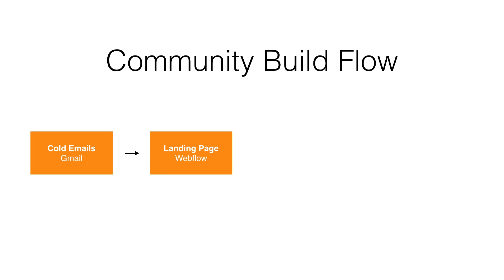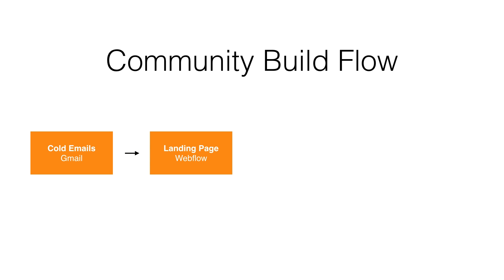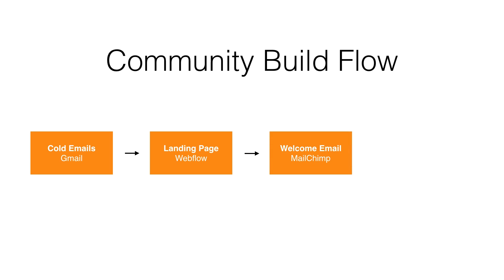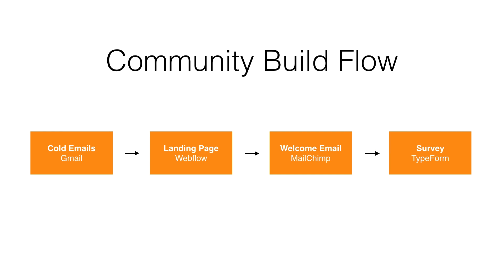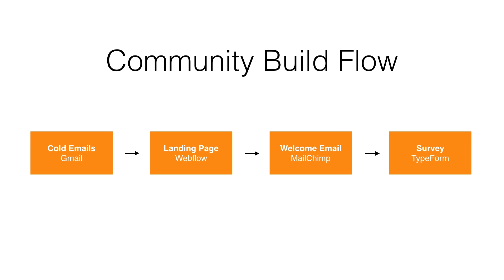Community Building Flow: Landing Pages, Emails & Surveys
Tools Used: Gmail, Webflow, MailChimp, TypeForm